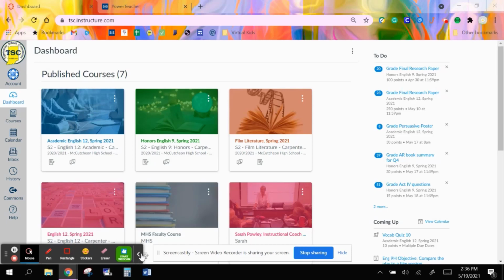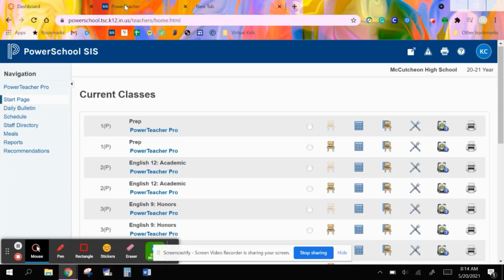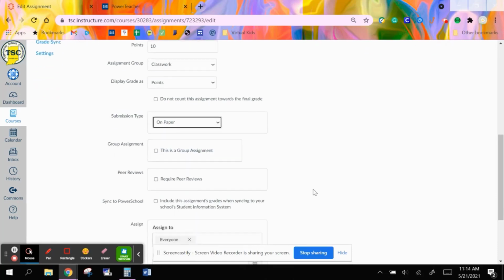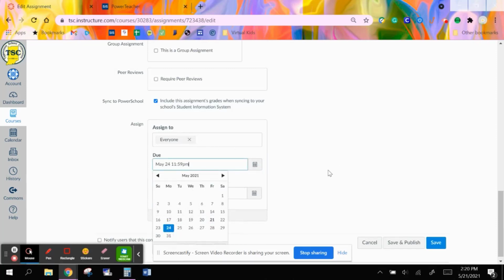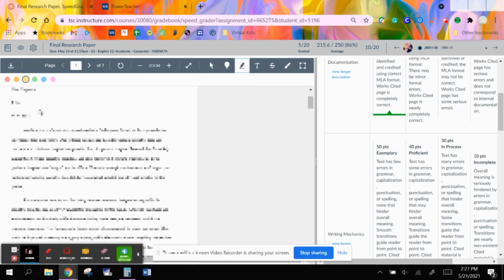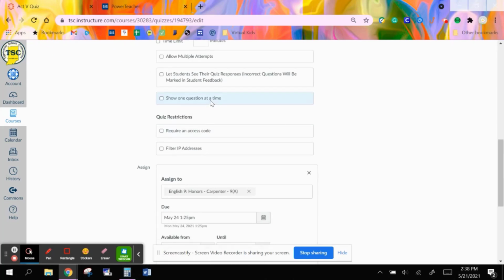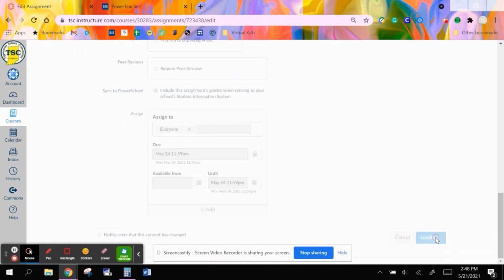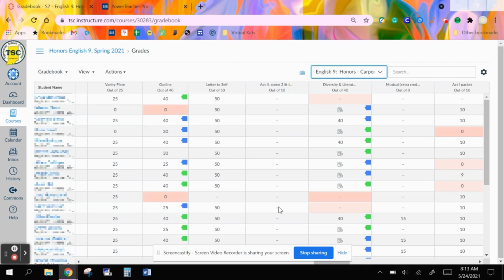Canvas and Grading with Kelly Carpenter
Tech Fest 2021